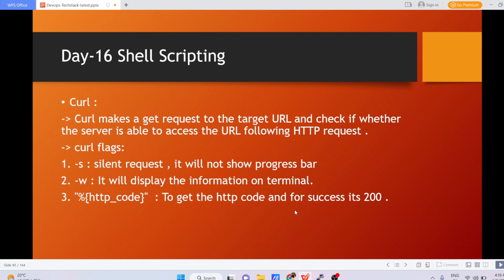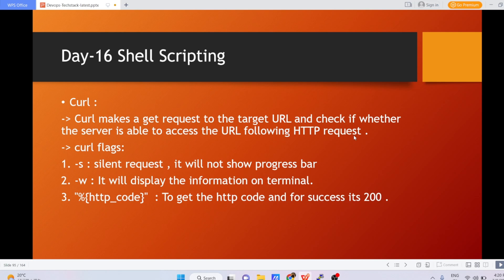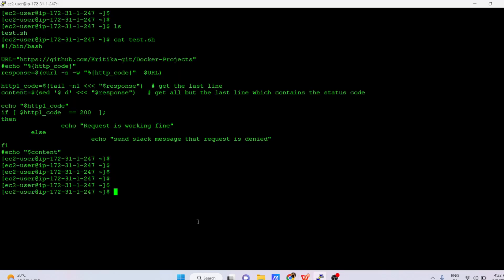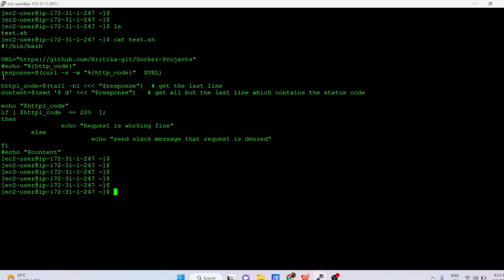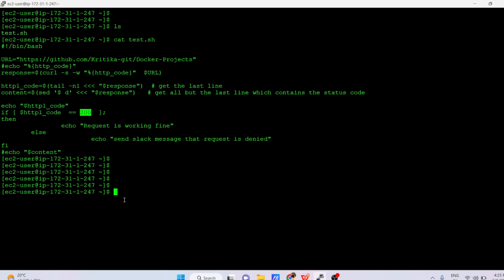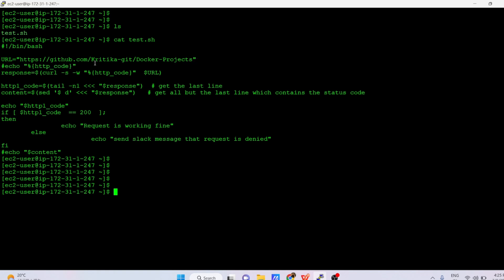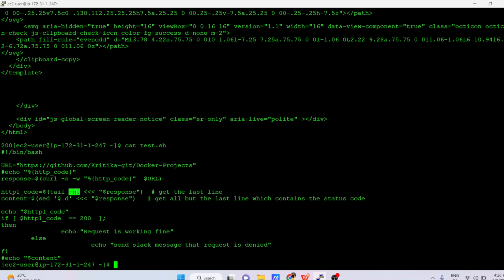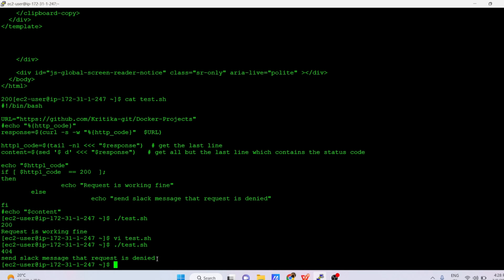Day 16 - Shell Scripting Course || Real World Shell Scripting Use Case || Curl Request Use Case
📌My name is Kritika and I am working as Devops Engineer and living in Tokyo.

❤️ In this shell scripting playlist i am sharing with you all the real time scripting problem statement with their solutions ,covering the concepts too.I hope you will like it .Also in this particular video you will learn all about curl request in much detail .Thank you